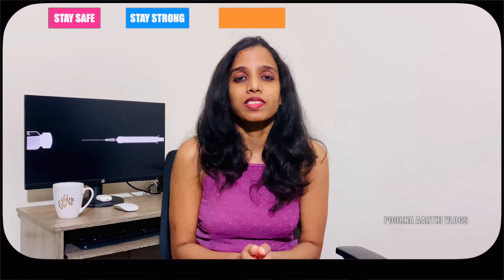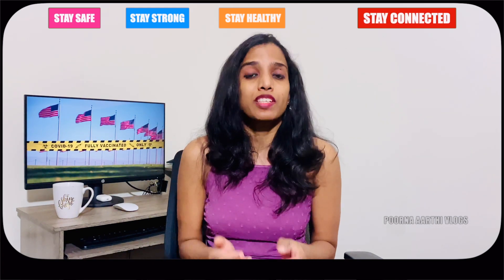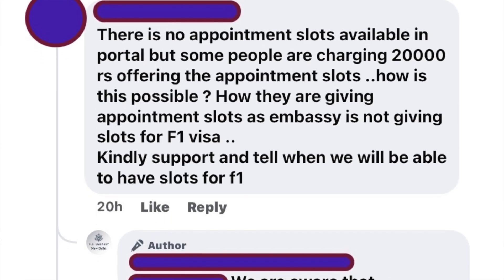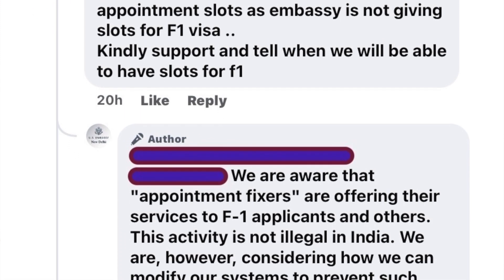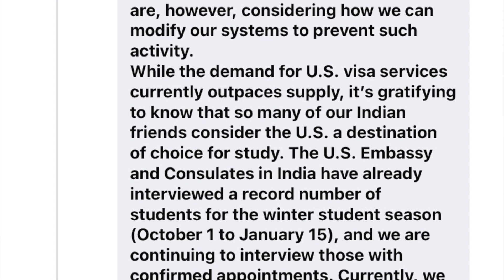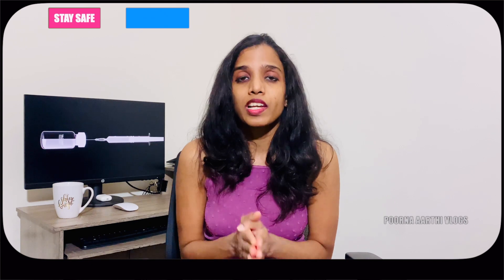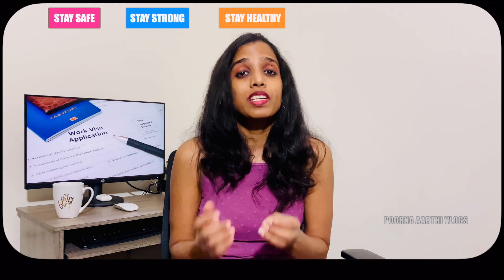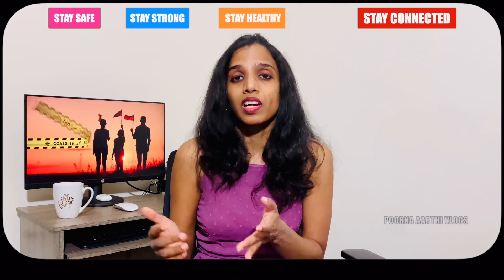US Embassy India - February Visa Fridays Update | U.S Visa Dropbox - Clearance Received ? H1,H4,L1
05:22 - CLEARANCE RECEIVED  & DEPARTMENT AUTHORIZATION
07:11 - STUDENT VISA SLOTS - BOOKING THROUGH AGENTS ?
08:15 - C-1D VISA CATEGORY SLOTS AVAILABILITY
08:45 - "R" VISA CATEGORY APPOINTMENTS AVAILABILITY
09:32 - IMMIGRANT VISA - INTERVIEW LETTER - NVC PROCESSING
01:07 - WORK VISA - H & L - CATEGORY SLOTS AVAILABILITY
02:35 - B1/B2 VISITOR AND BUSINESS VISA APPOINTMENTS
04:21 - B1/B2 NEW APPLICANTS - EMERGENCY APPOINTMENTS

HI All,
This channel is all about sharing information on US Embassy Updates, Immigration Updates, Travel Updates and Vlogs. Please consider these information as a heads up and always check the official website.

NOTE : I AM NOT AN ATTORNEY and I AM SHARING this Information/Updates for the People Who Are in Need might get Benefited. Thanks.

US Immigration Update
USCIS Updates
USEmbassy India Updates
US Immigration Updates
USCIS Latest News
US Consulates India
Chennai Consulate
Mumbai Consulate
Kolkata Consulate
Delhi Embassy
US Embassy Delhi
USConsulate Hyderabad
US Travel Ban Update
India Travel Ban Update
India Flight Suspension
US Open Border
US Open For Fully Vaccinated
India To USA Travel Update
USA To India Travel Update
US Travel
America Travel
America Visa
Visa Appointments
USVisa Appointments
H1BVisa Visa Updates
F1Visa Updates
B1/B2Visa Updates
VisitorVisa Updates
Students VisaUpdates
OVisa Updates
MVisa Updates
JVisa Updates
Exchange VisitorVisa
H4Visa Updates
L1AVisa Updates
L1BVisa Updates
L2Visa Updates
USDependant VisaUpdates
USSpouseVisa Updates
R1Visa Updates
R2Visa Updates
C1DVisa Updates
American TouristVisa
USVisa Appointments
Dropbox Appointments

i-797
i-539
i-129
i-140
i-765
i-9
i-90
i-485
i-94
i-20

NonImmigrant Visa
NonImmigrant Worker
Speciality Occupation
DOL
LCA
Immigrant Petition
GreenCard
Immigrant Visa
Change of Status

usa tamil vlog,Usa tamil vlogs,tamil vlogs,tamil vlog,tamil vlog usa,
tamil vlog in usa,tamil vlogs usa